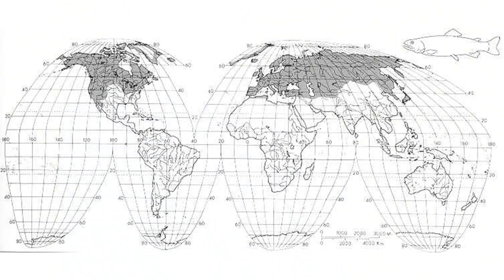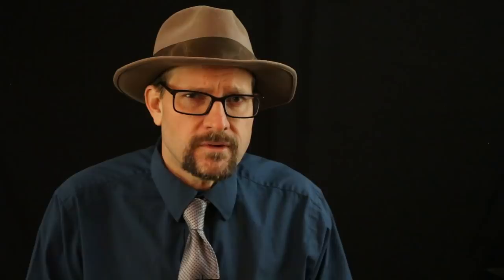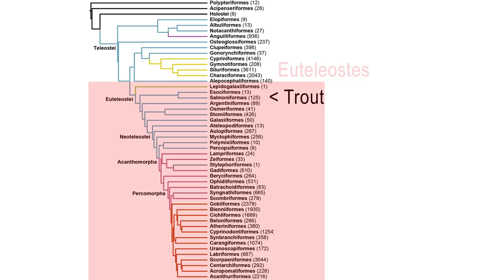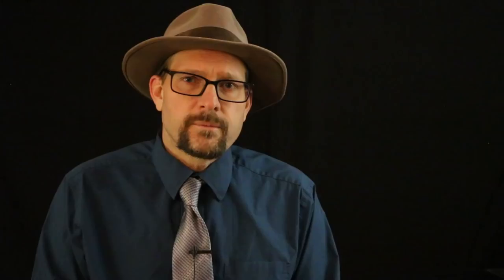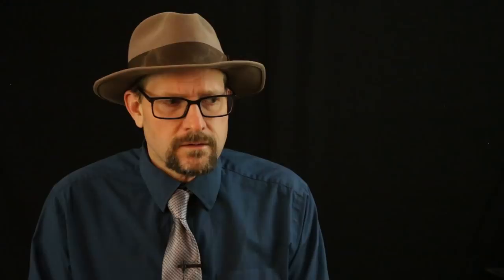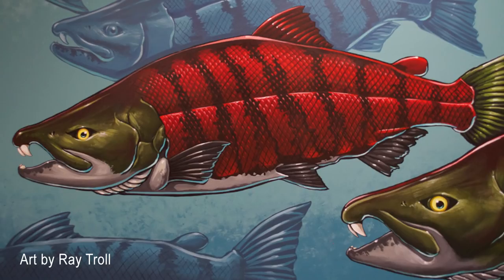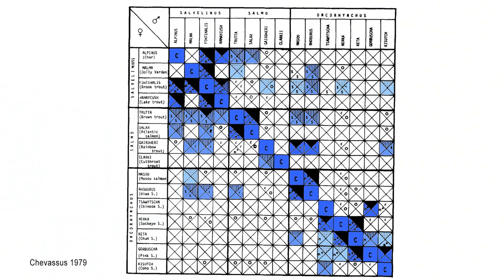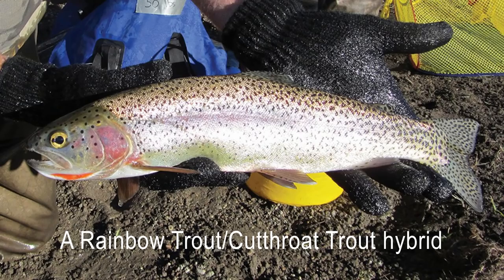Lecture 48a The Fossil Record of Trout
In this video I talk about the fossil record of trout and salmon, and their fairly recent evolutionary history.